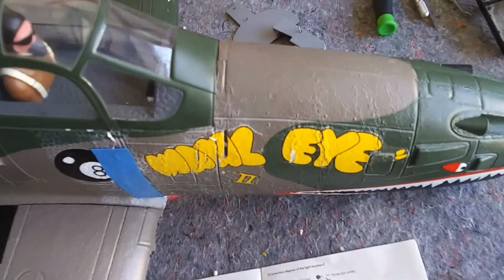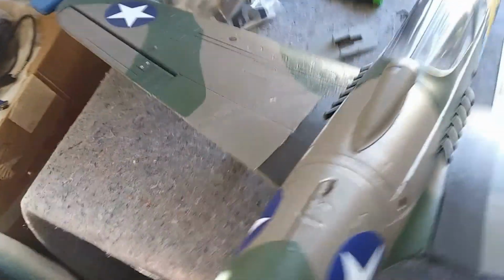P 39 Airacobra O/H & GT Power LED lighting kit.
Well I'm pretty happy with how straight I put this plane back together. With a lot of patience and steaming hot water from my wife's tea kettle. Too hot and it will make Alligator Skin, too cool not much happening. Just before the water boils is just right. then slowly drip it over the damaged area and watch it grow back to shape.